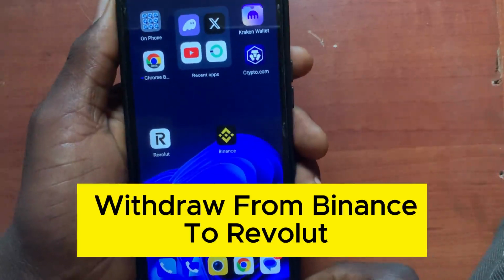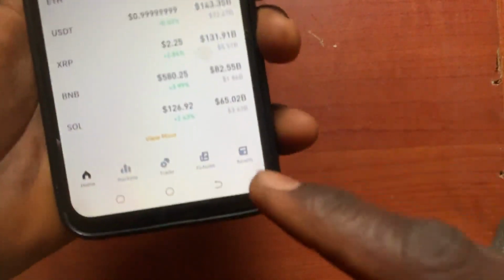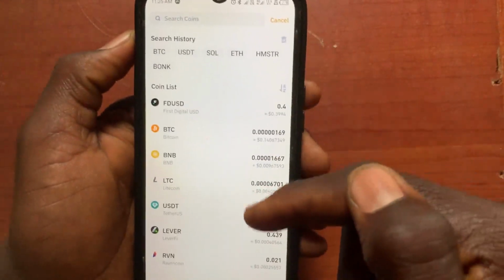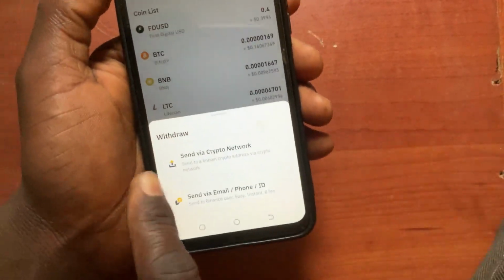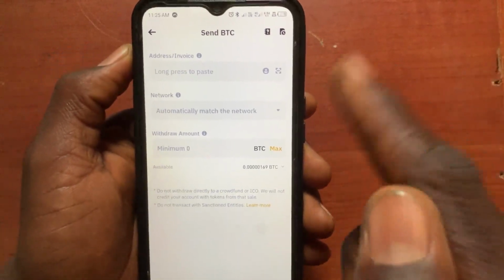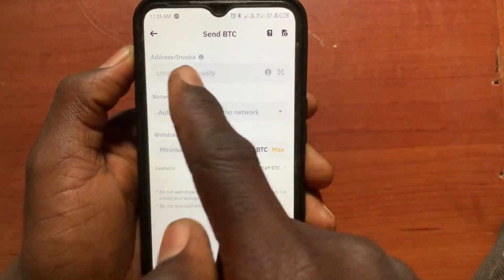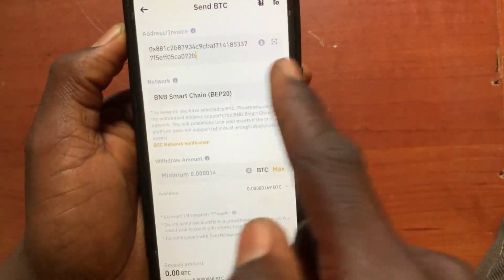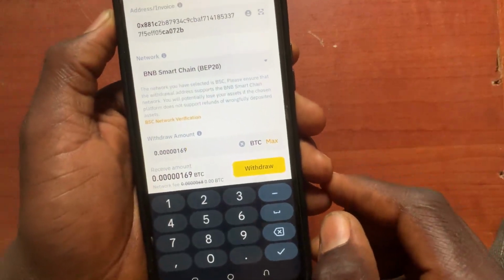How To Send Money From Binance To Revolut – Easy Withdrawal Guide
Want to know how to send money from Binance to Revolut? In this step-by-step guide, I’ll show you exactly how to withdraw money from Binance to Revolut quickly and securely. Whether you're looking to withdraw fiat from Binance to Revolut, cash out from Binance to Revolut, or transfer USDT from Binance to Revolut, this tutorial covers everything you need.

We’ll go through the Binance to Revolut withdrawal process, showing you how to move money from Binance to Revolut and successfully withdraw crypto from Binance to Revolut in just a few minutes. If you’re wondering can I withdraw money from Binance to Revolut, or if you need a Binance withdrawal to Revolut tutorial, this video has all the answers.

By the end, you'll know exactly how to withdraw Bitcoin from Binance to Revolut, how to cash out Binance funds to Revolut, and even how to deposit from Binance to Revolut if needed. Follow along and transfer your funds seamlessly from Binance to Revolut bank transfer in 2025!